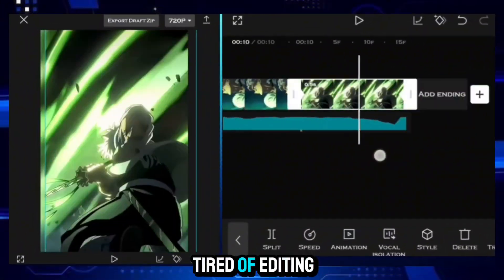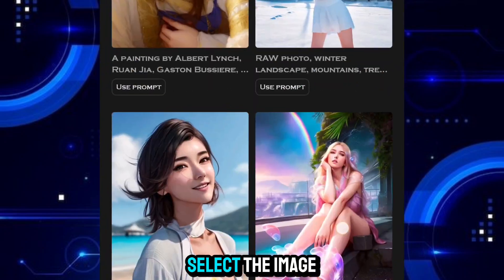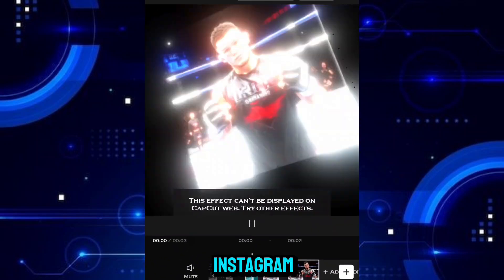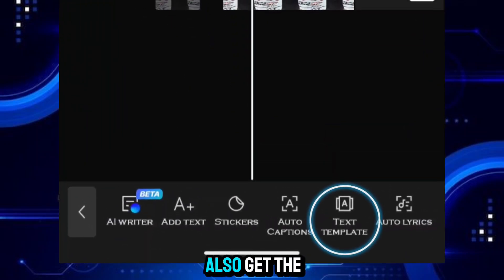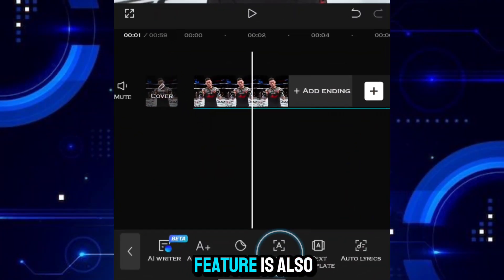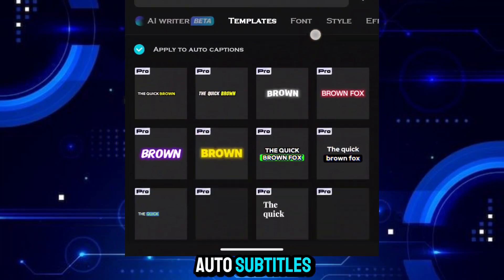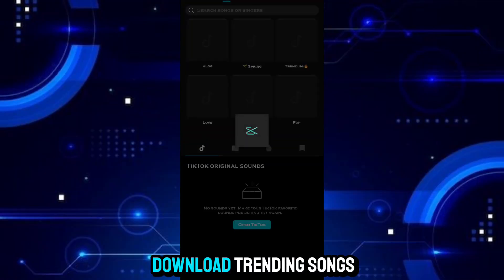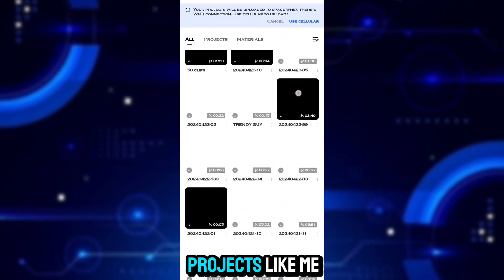Upgrade Your Edit with Capcut Pro Membership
how to download capcut pro
capcut pro membership
how to download capcut pro mod
capcut video editing
capcut
capcut tutorial
capcut edit tutorial
capcut edit
capcut pro
how to edit on capcut
how to edit with capcut like a pro
best capcut edits
capcut editing tutorial
capcut editing
capcut pc
capcut desktop
how to edit on capcut like a pro
editing with capcut
video editing capcut
Jin Editz

Device - Realme X2 pro

Software - Capcut/ Pixellab / Picsart / Pscc

Song - Nezuko Theme Rifti Beats

Twixtor credit -  Ringwitdahoodie

Twixtor Credit : Ringwitdahoodie
Anime/Game/Series: Demon Slayer
link: